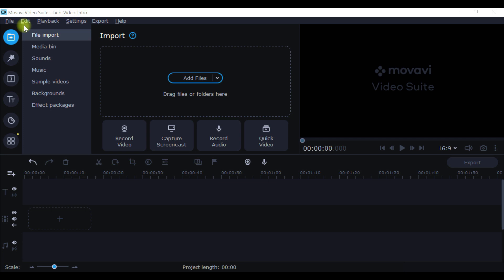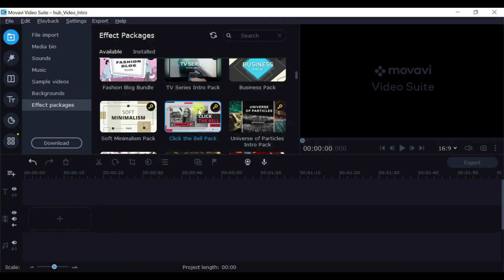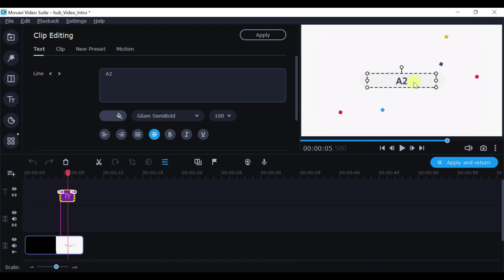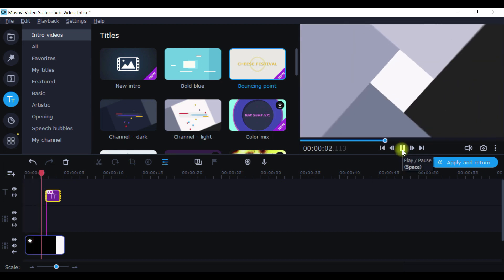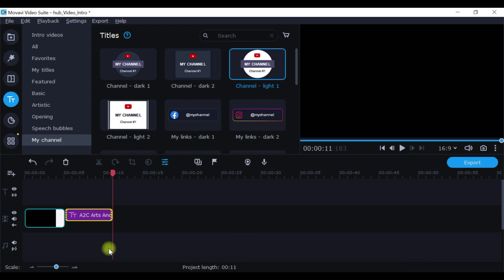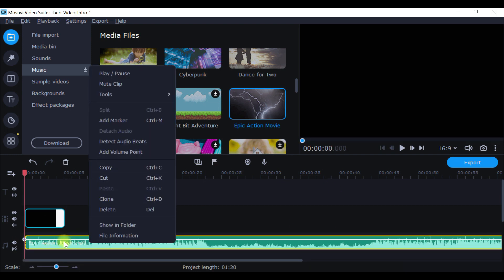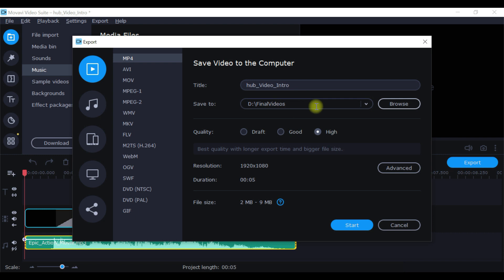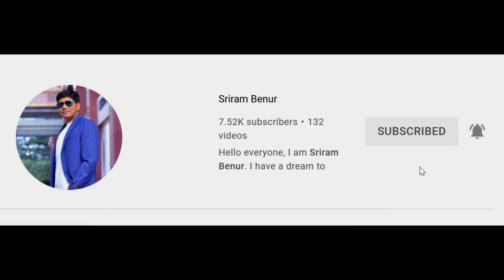How to create a youtube video intro - In 5 minutes [Using Movavi]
In this video you will learn how to create a youtube video intro for free in 5 minutes